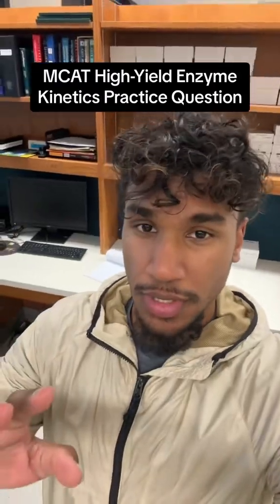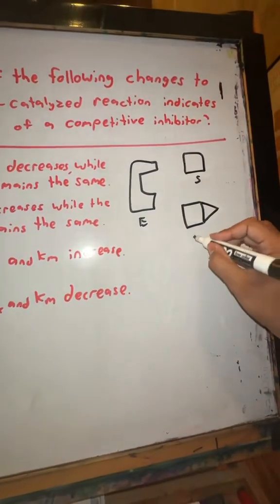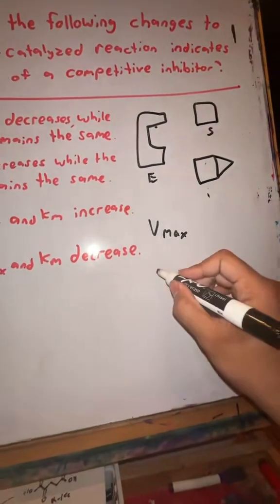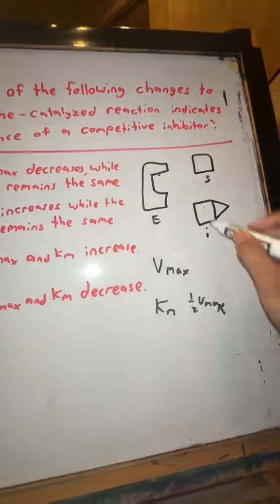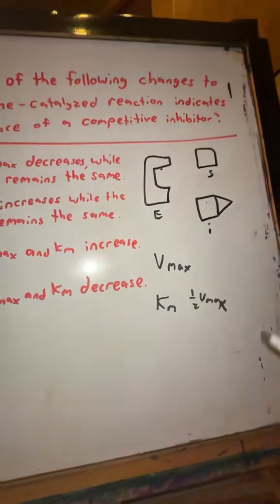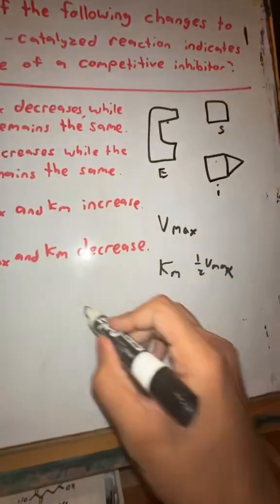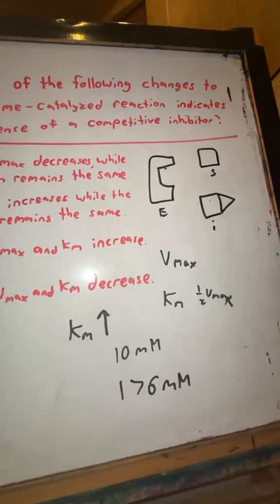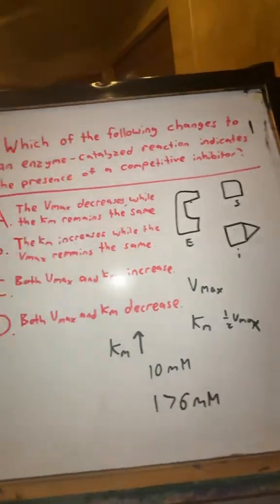‼️ mcatprep mcattutoring premed premedicalstudent medschool education science biochemistry